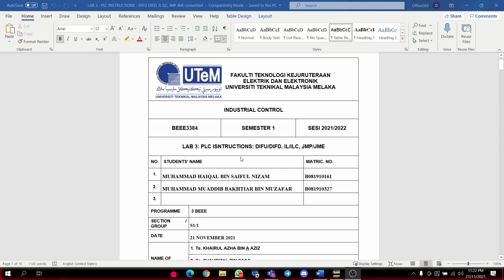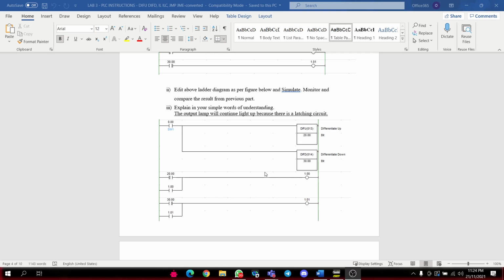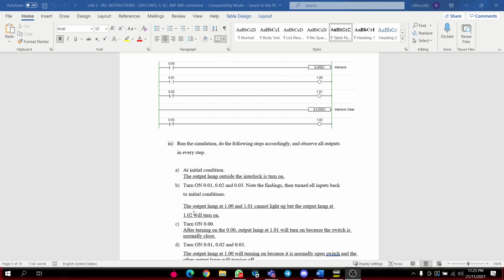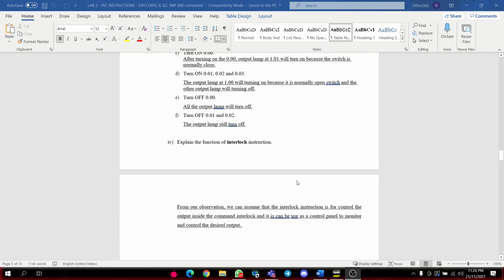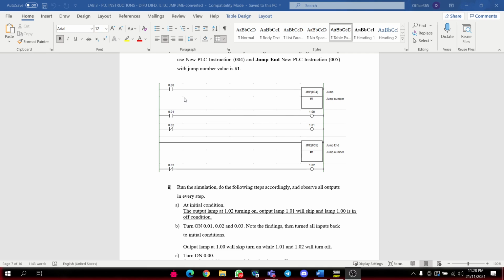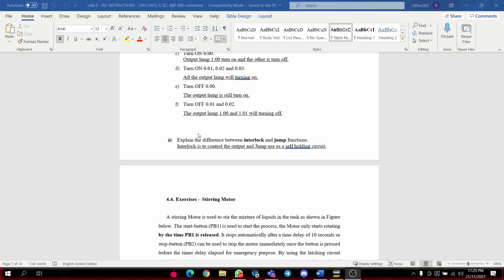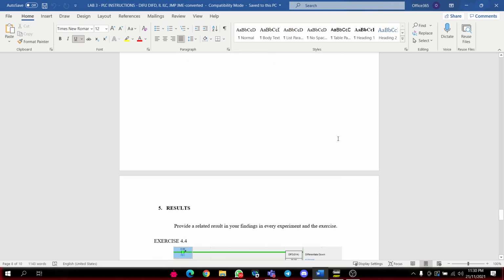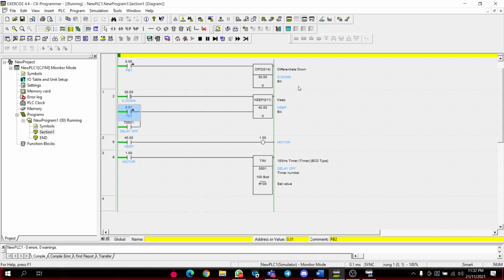BEEE 3384 LAB 3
BEEE 3384 INDUSTRIAL CONTROL
LAB 3 PLC ISNTRUCTIONS: DIFU/DIFD, IL/ILC, JMP/JME
MUHAMMAD HAIQAL BIN SAIFUL NIZAM B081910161
MUHAMMAD MUADDIB BAKHTIAR BIN MUZAFAR B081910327